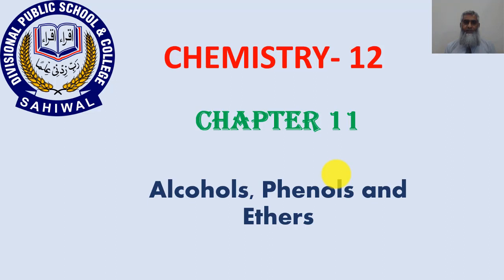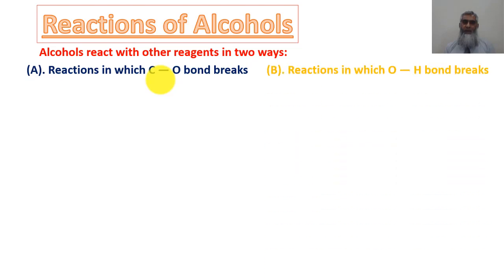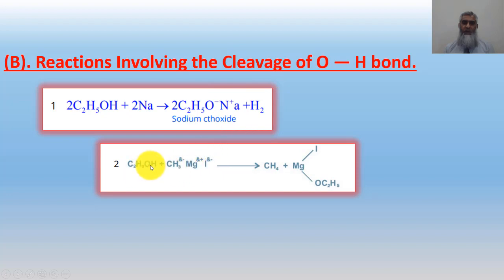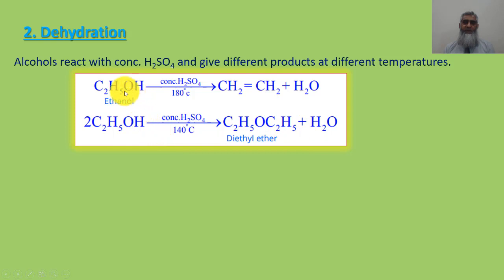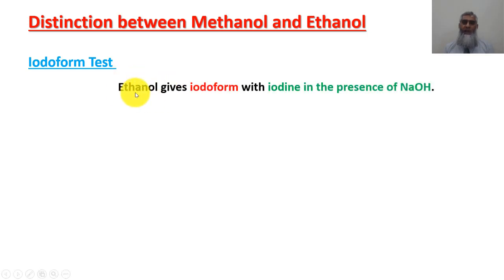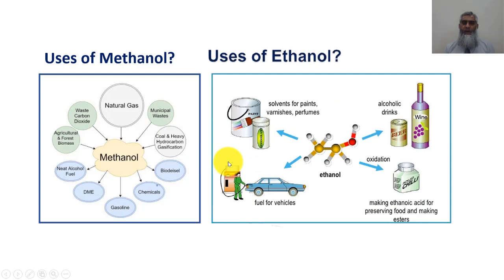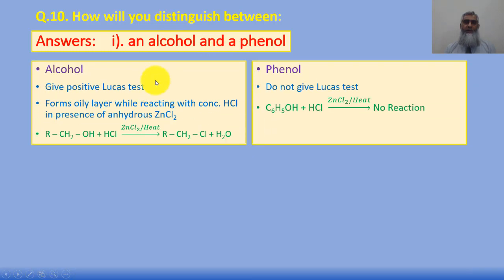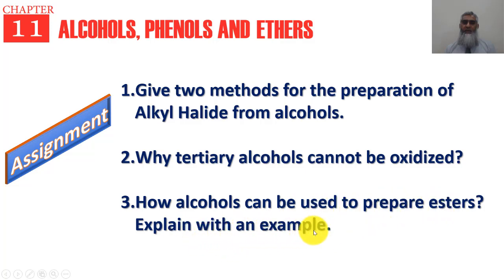Second Year Chemistry Chapter No.11 Lecture No. 29 Reactions and Uses of Alcohols by Shahid Akram